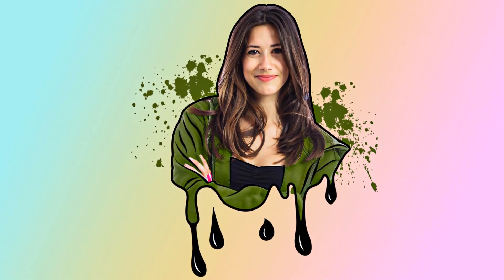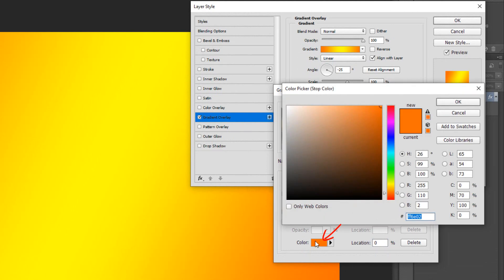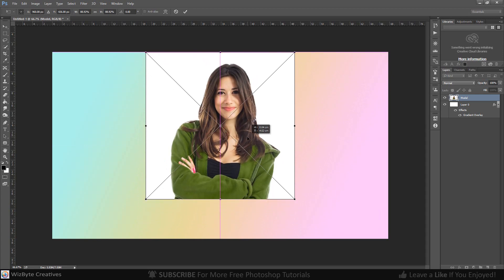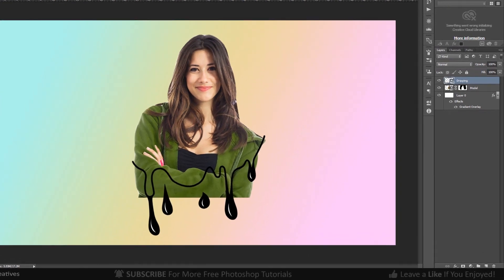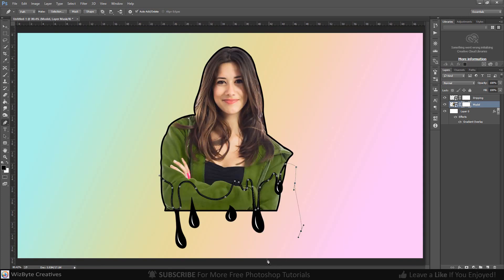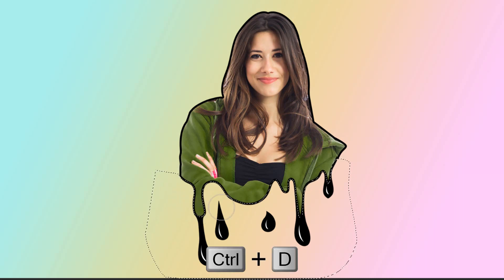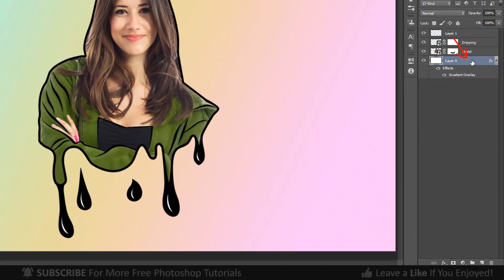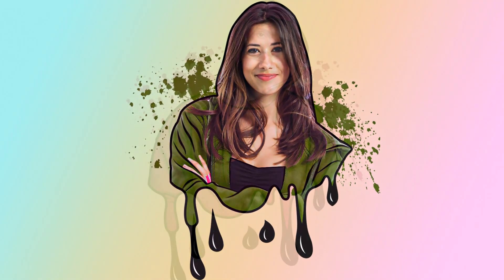Creative Dripping Effect | Splatter Effect | Photoshop Tutorial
How to Create Splatter Effect | Photoshop Tutorial
How to Create Dripping Effect | Photoshop Tutorial
How to create drips in photoshop

Hi, This is Marlon Balbastro from Wizbyte creatives. And today I'm going to show you how to Create a Dripping or  Splatter Effect in photoshop.

➤ REMEMBER:
✔ Like = Value
✔ Comment = Improve